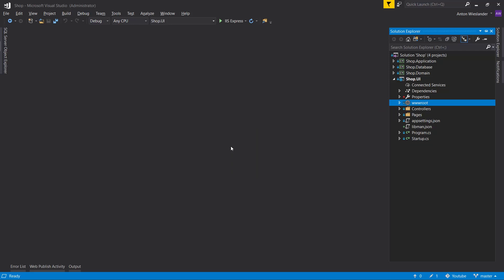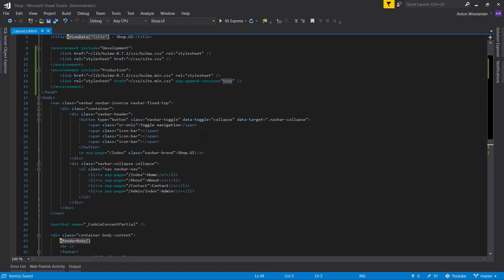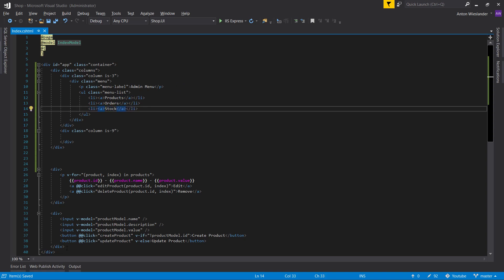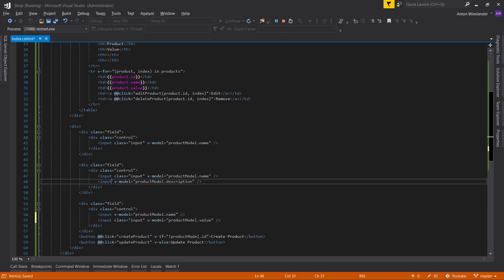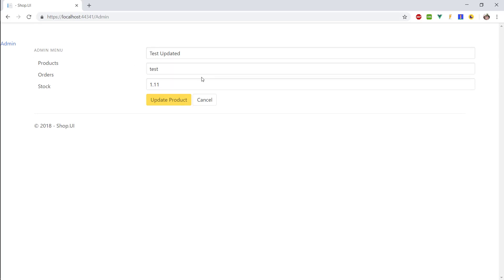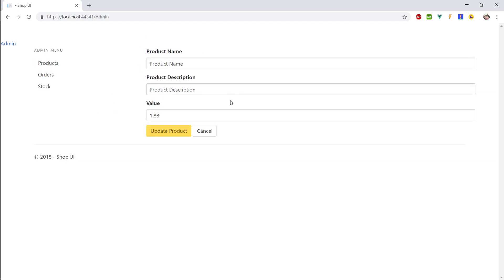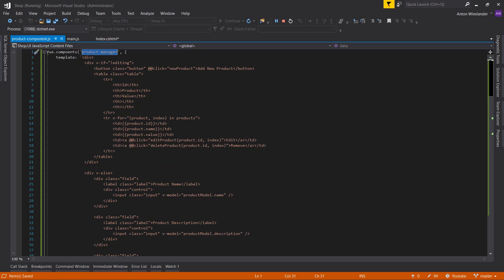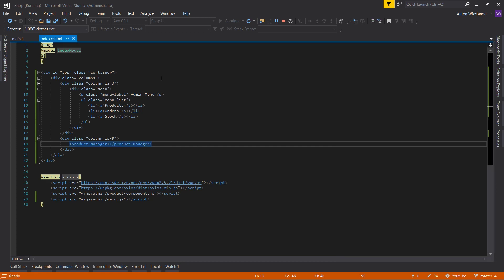Intermediate ASP.NET Core Tutorial - Online Shop Ep.13 - Bulma & Vue Components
In this episode we finally bring Bulma in to our project, remember CSS & CSS frameworks are mostly just practice. We explore Vue components and see that they are really not a big deal when it comes to the style of project that we have.